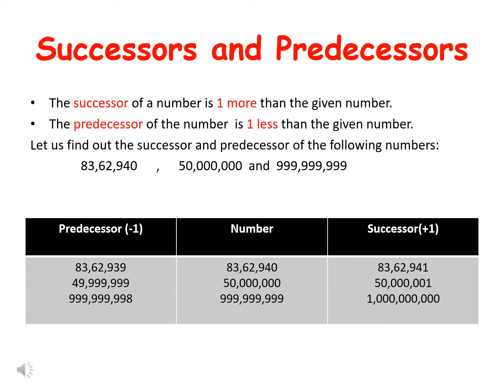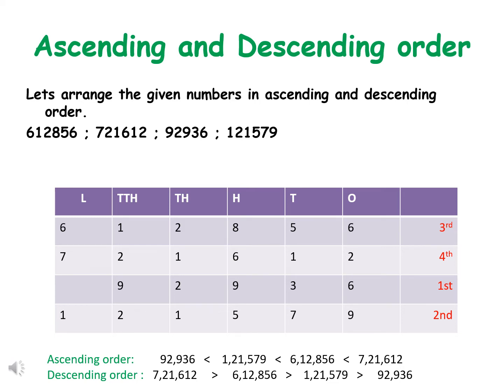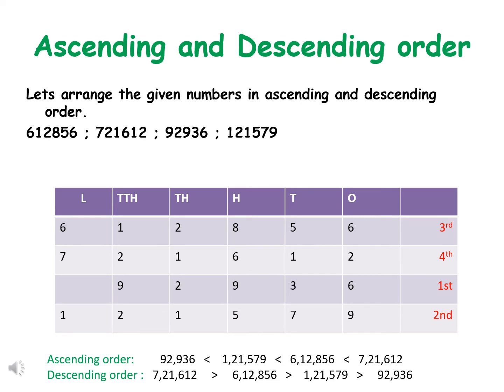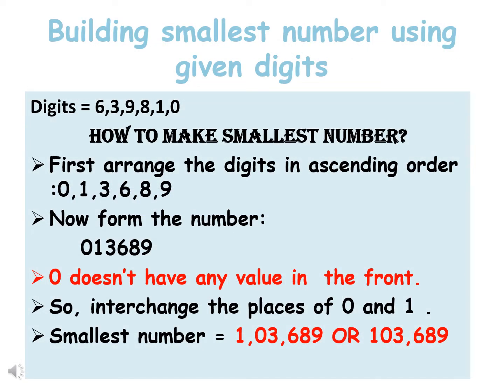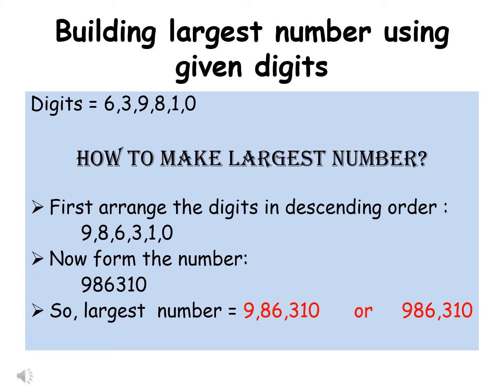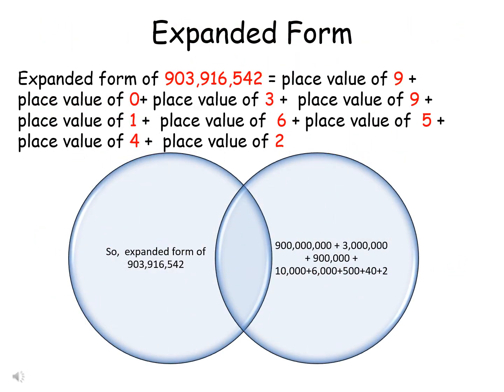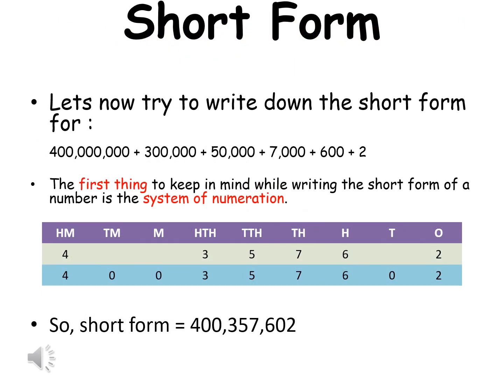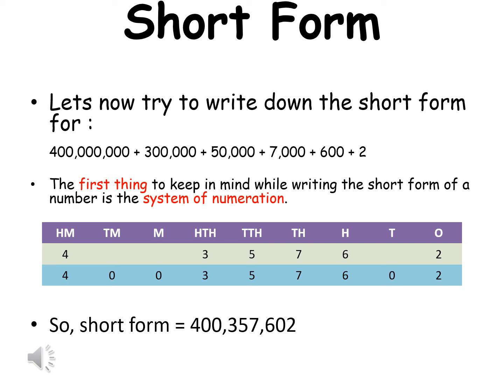Math_ Class5_ Ch 1_ large numbers_ part3